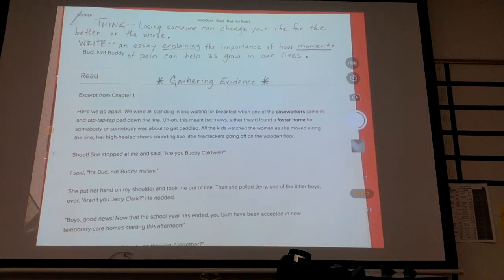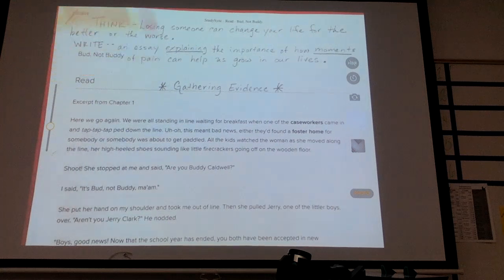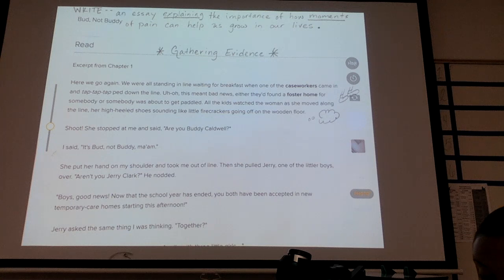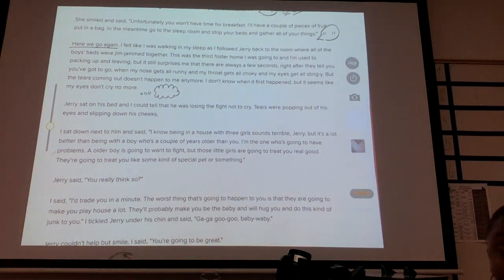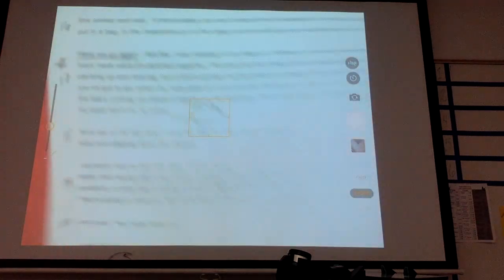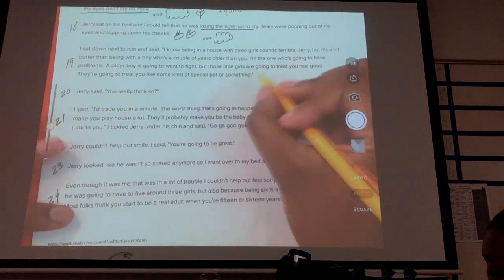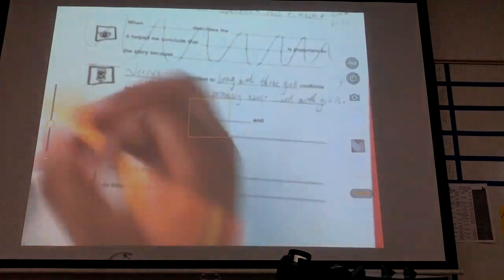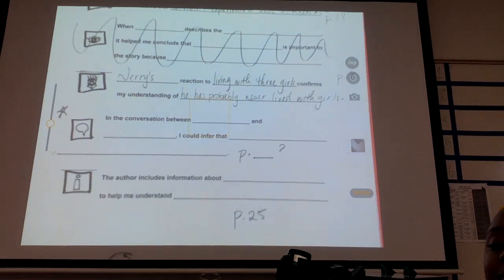Bud, Not Buddy: Visual Annotations & Gathering Evidence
Read along with me through chapter 1 of Bud, Not Buddy. You'll be completing the second page of the TGPRSITE worksheet and using your visual annotations to complete it.